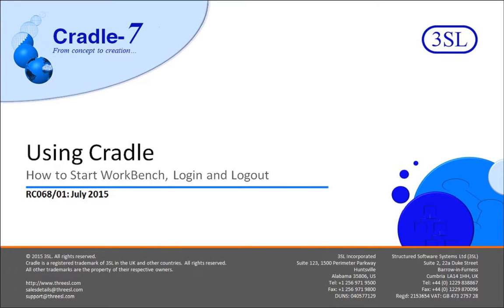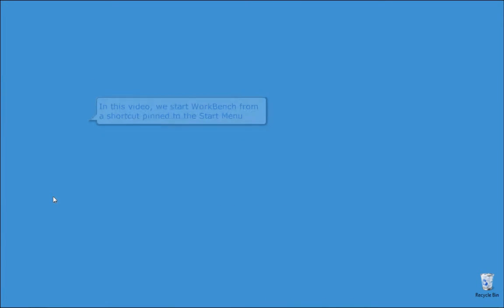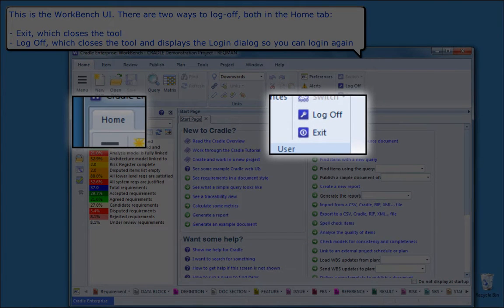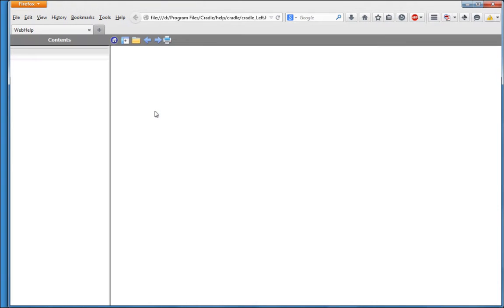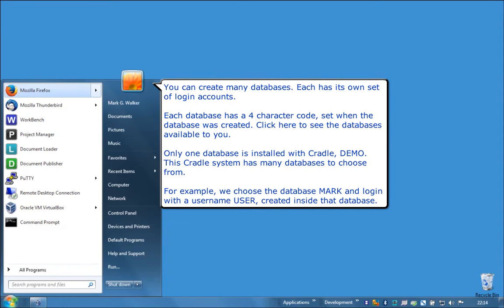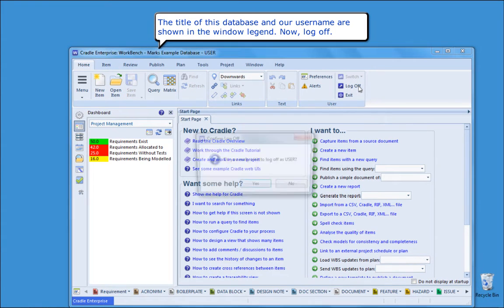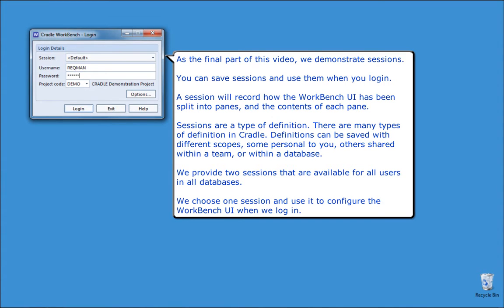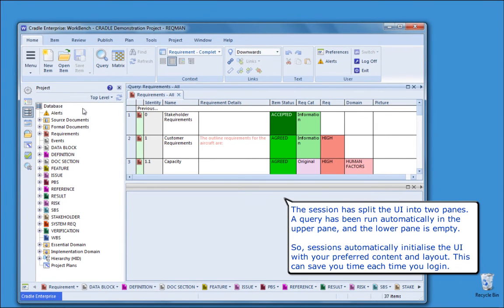How to Start WorkBench, Login and Logout - RC06801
Video that shows how to start WorkBench, how to login and logout from Cradle databases, and demonstrates sessions.